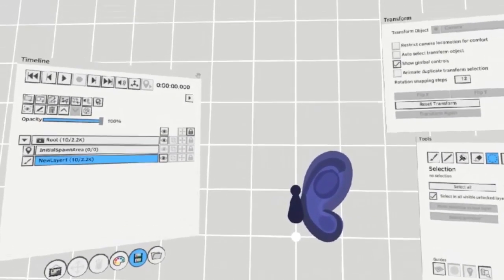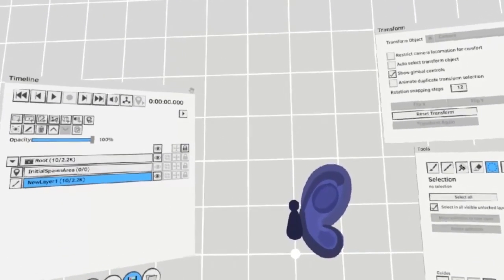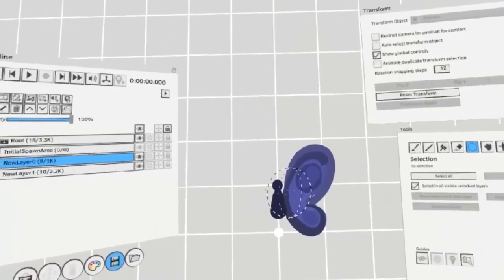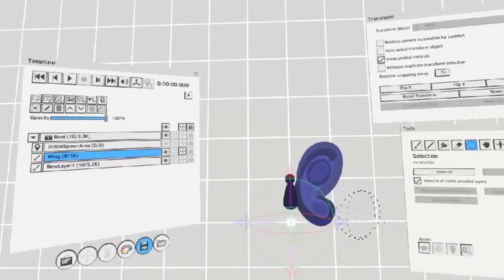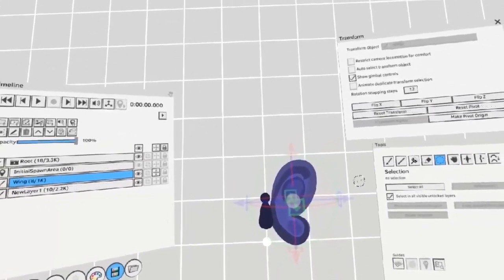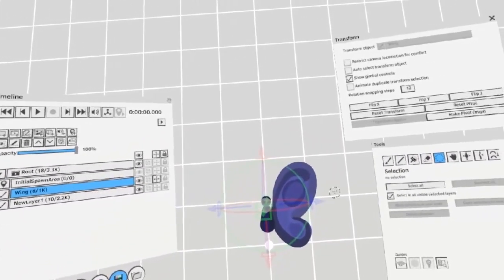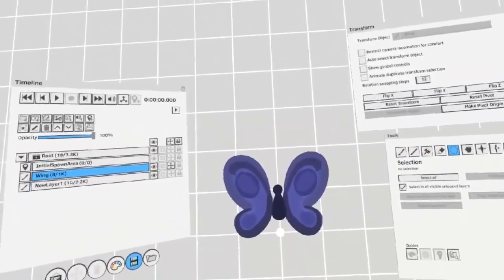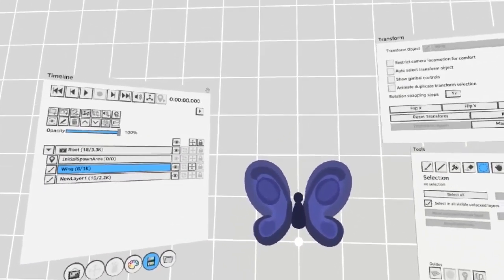Advanced Quill Tutorial - Flipping/Symmetry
This tutorial outlined how you can take a piece of your model and duplicate/flip it over an axis to create symmetry. It's a multi-step process and isn't very intuitive for beginners!